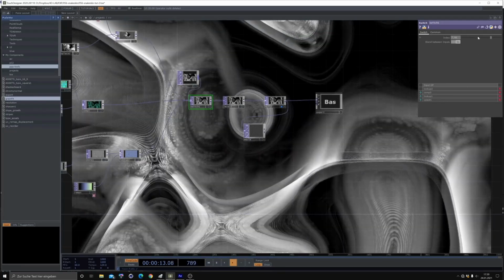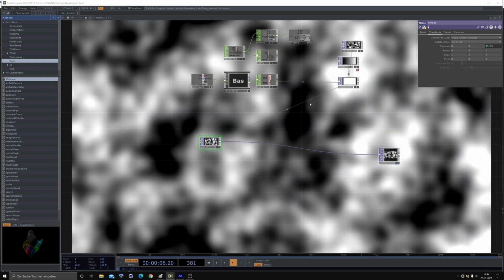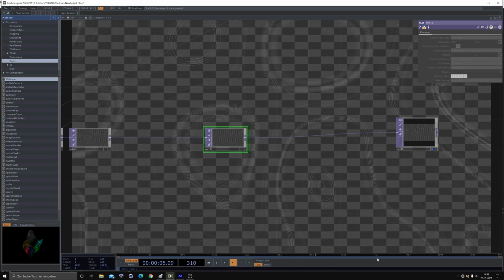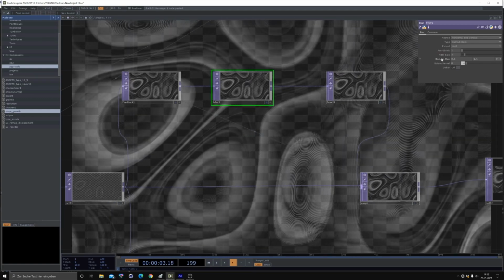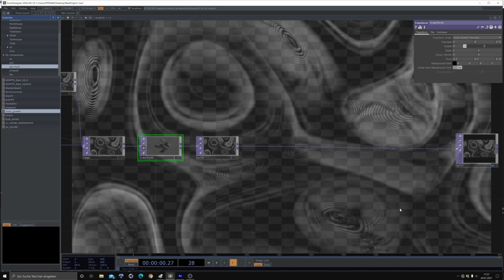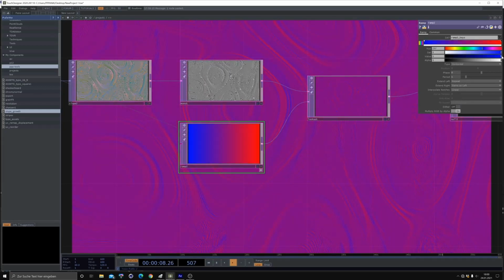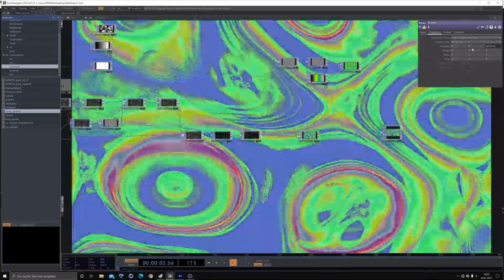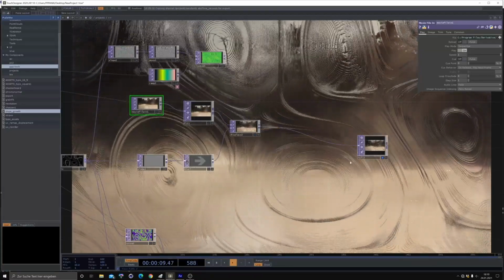TOUCHDESIGNER TUTORIAL - COLOR MIXING AND DIFFERENT OUTCOMES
today we are going to create a color mixing simulation and then use it in different styles.